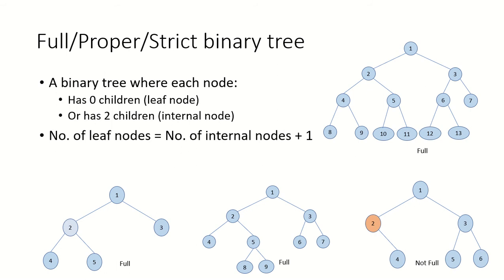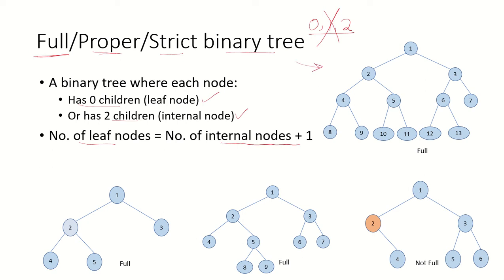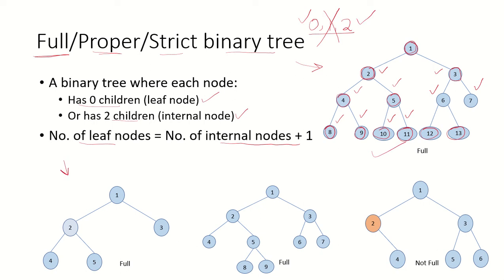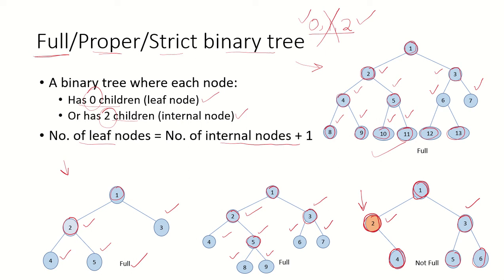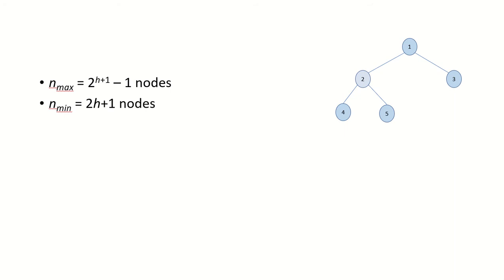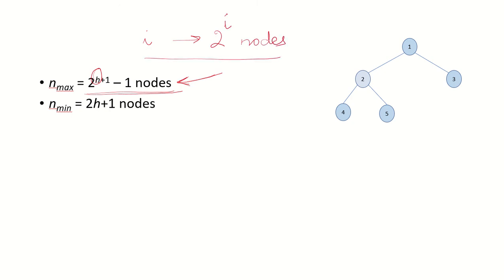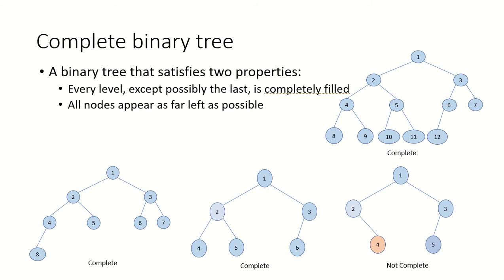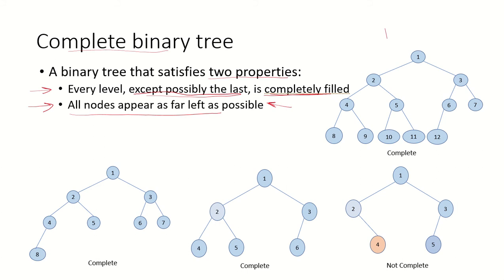DSA23b - Types of binary trees